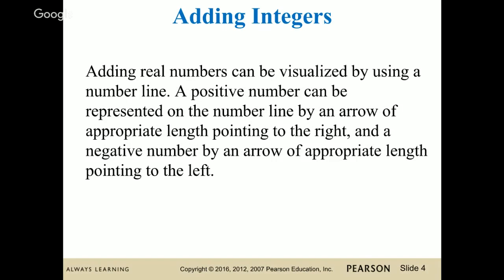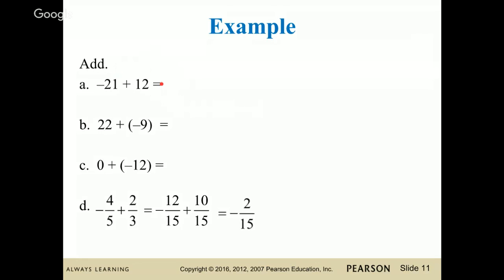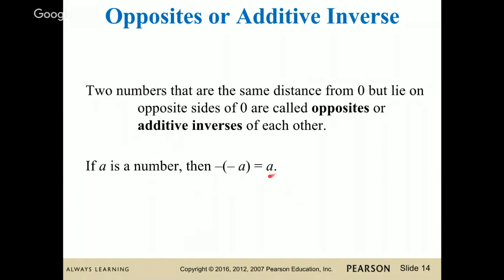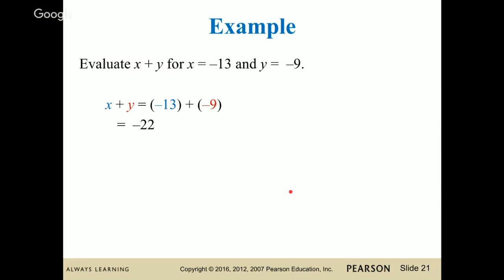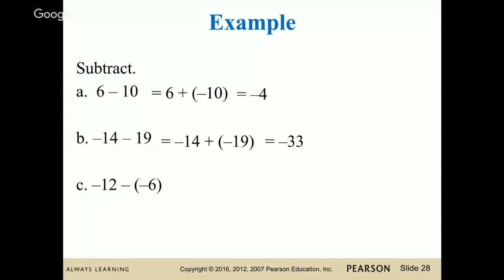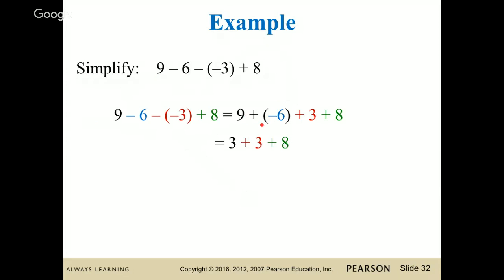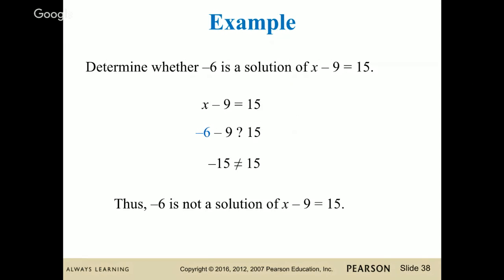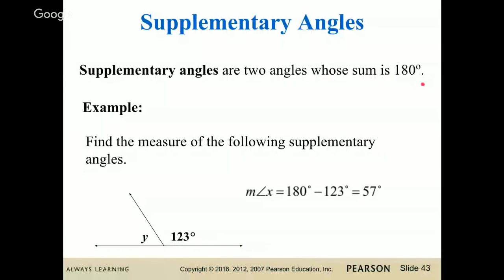Algebra 1 - Adding and Subtracting